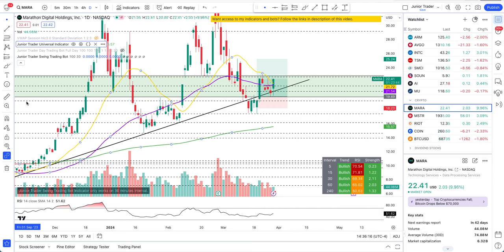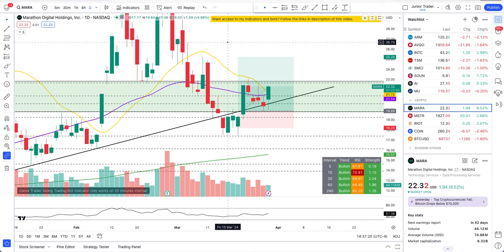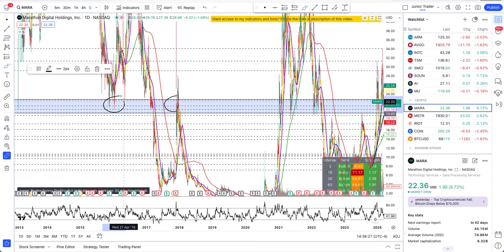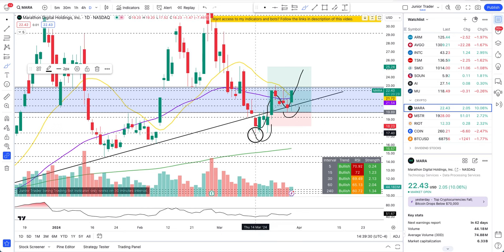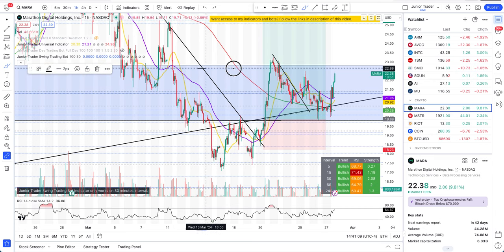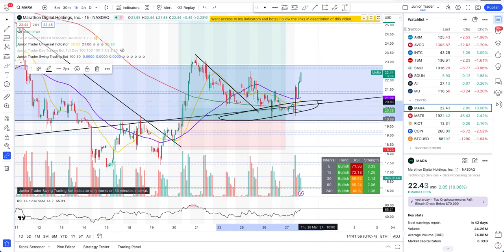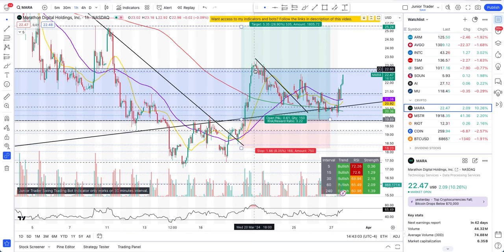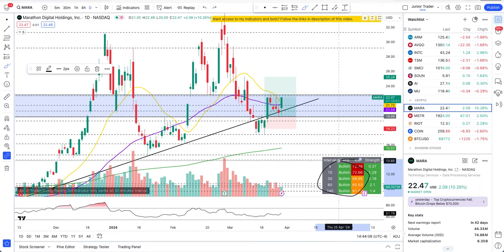MARA Stock Analysis | Pivot Formed Bullish Moves | MARA Stock Price Prediction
Can Mara stock go up again from the recent breakout? Mara stock is selling off after earnings. Is this time to buy the dip on Mara and make money on the upside? We made full 100% profit on MARA stock on the last trade as well going into this week of MARA earnings. So far we have been trading MARA now for over 2 weeks and have taken 6 plays on it. Out of these 6 plays our 4 plays resulted in 100% profits and we made lot of money and 2 of them were resulted in partial profits but we still made net profit. In this video I will be providing what other plays could be taken on Mara stock before earnings.